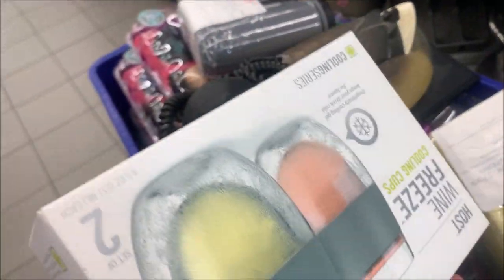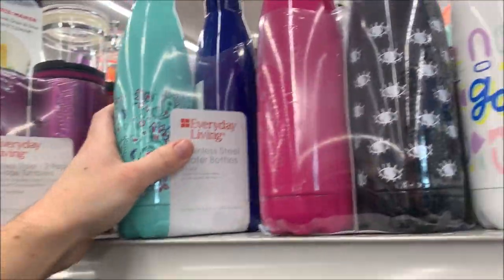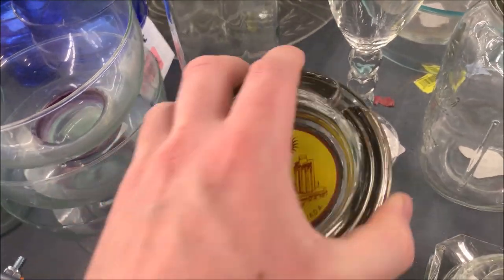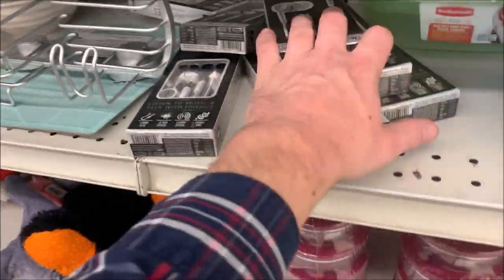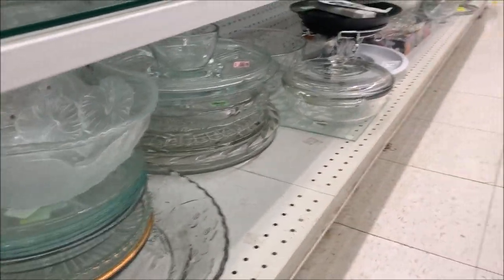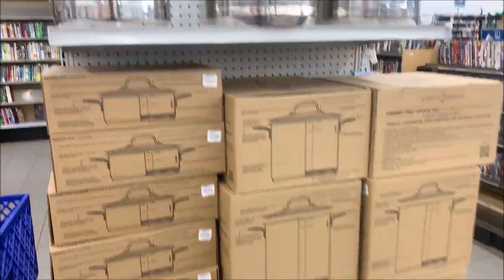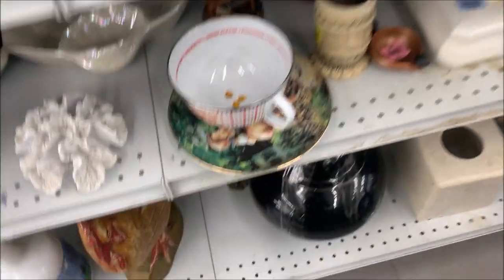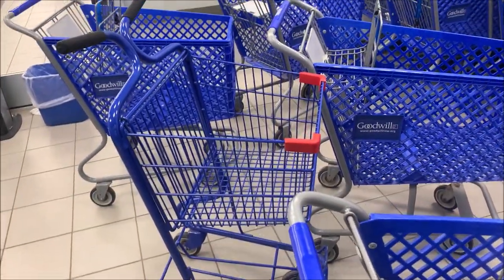Thrifting in Oshkosh and Neenah WI